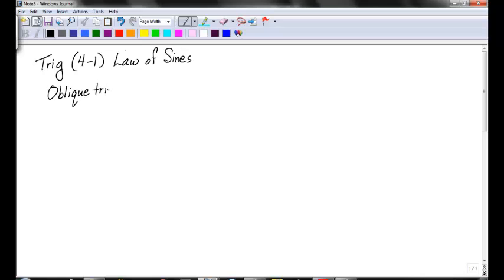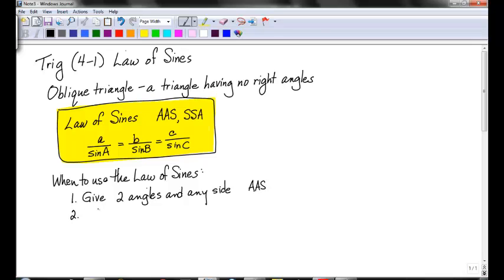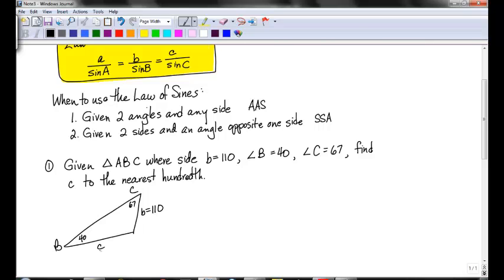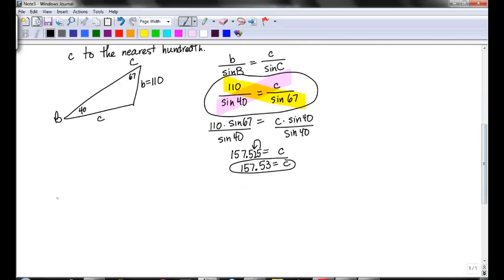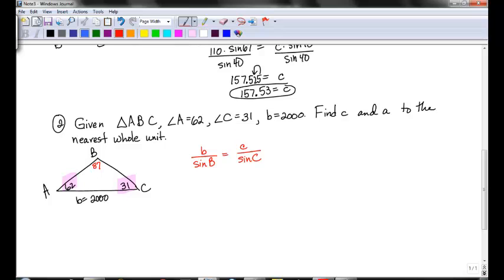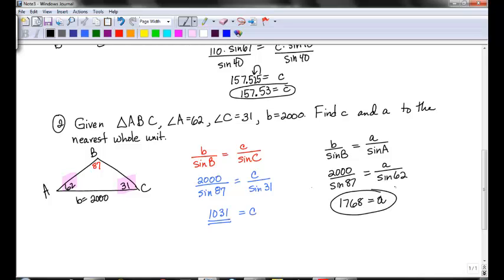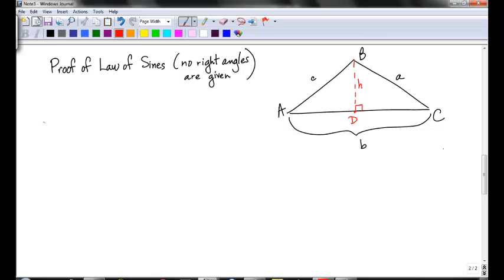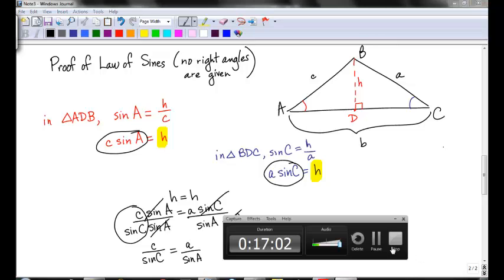TRIG LAW OF SINES